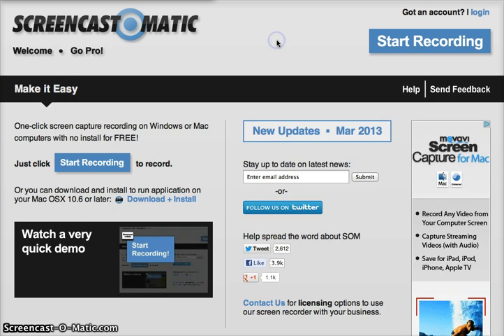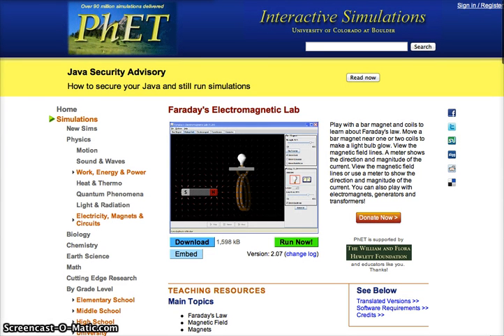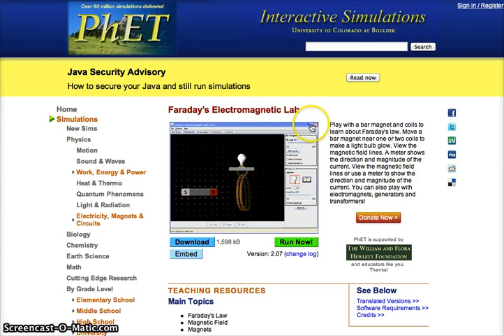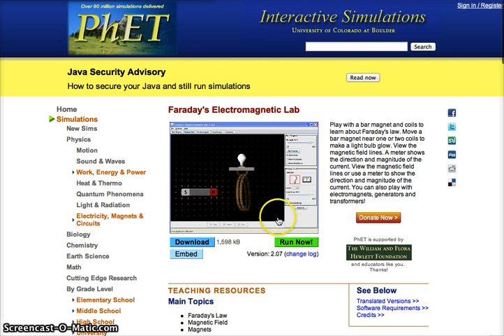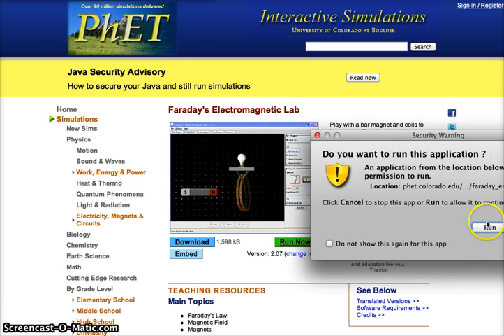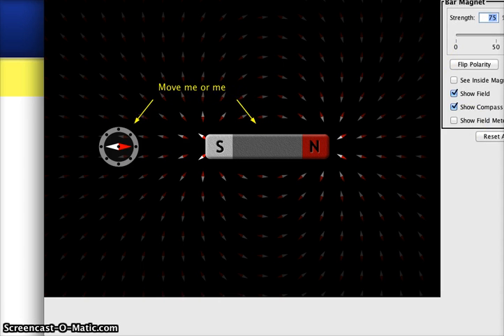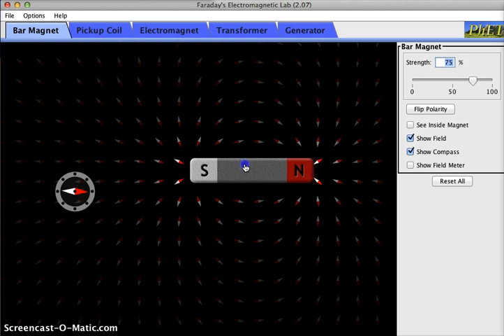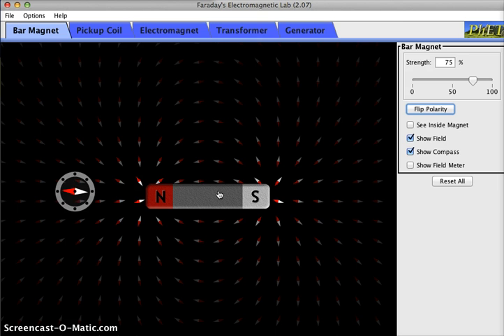Chapter 5 - Imaginetic Space Project - Screecasting